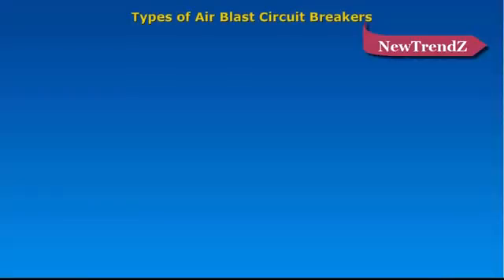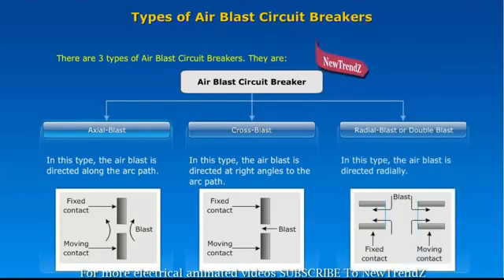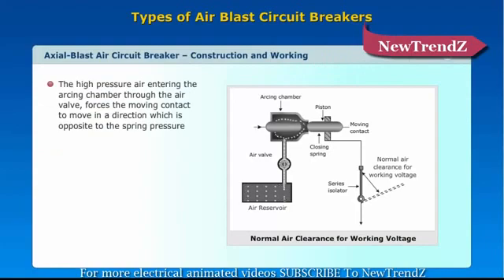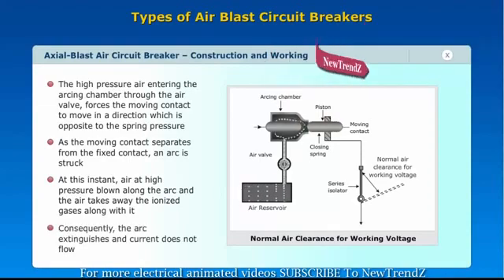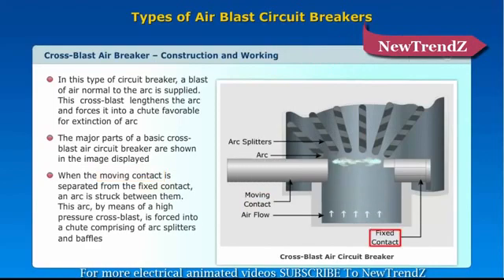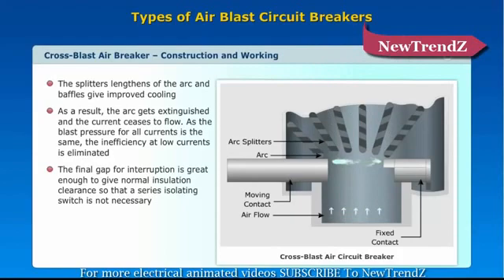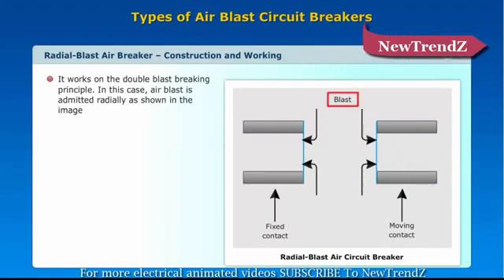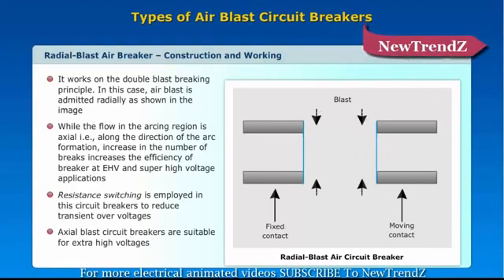Type of Air Circuit Breaker (ACB)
Various types of Air Circuit Breaker (ACB) are here in this video.